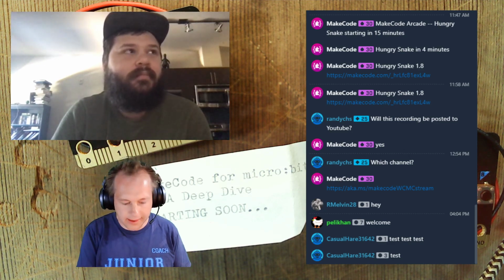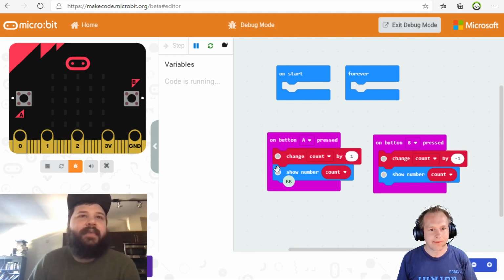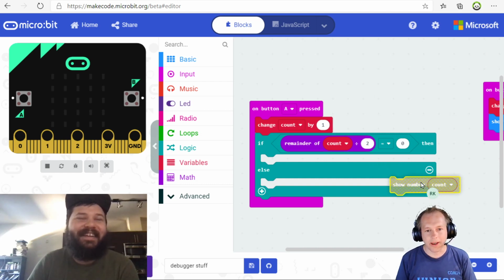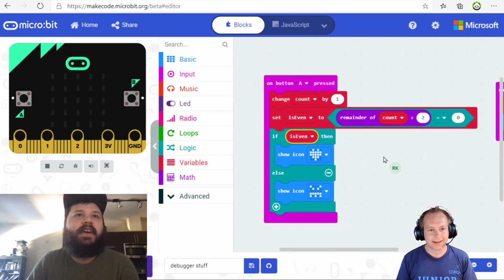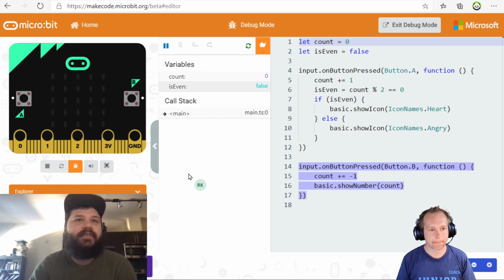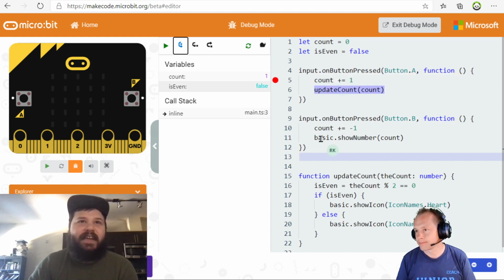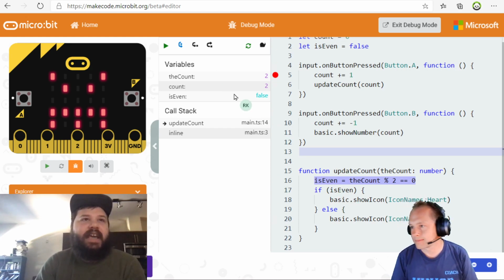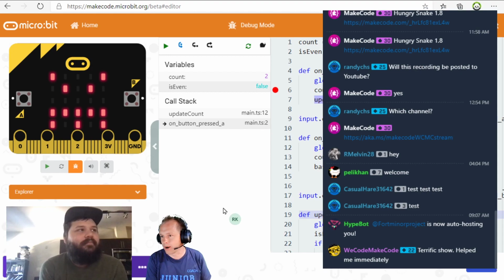MakeCode for micro:bit - Debugger